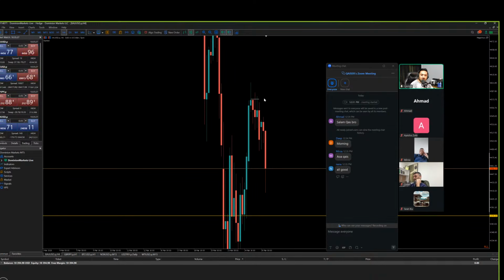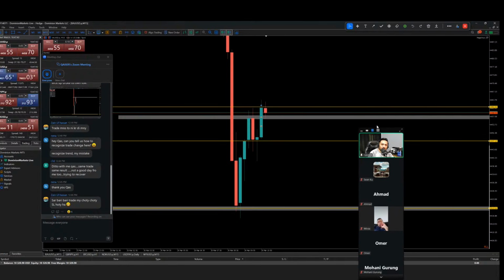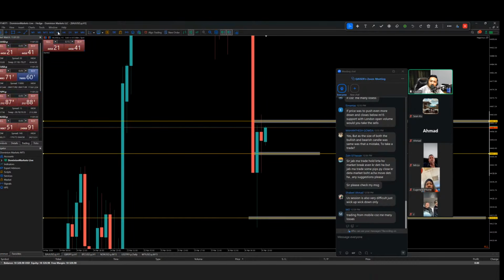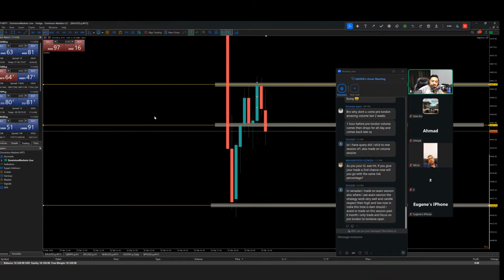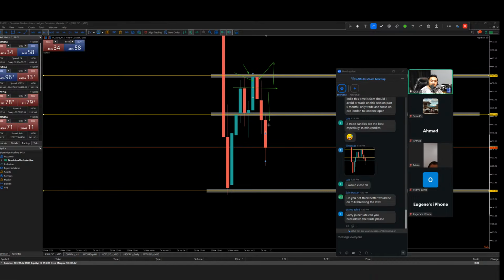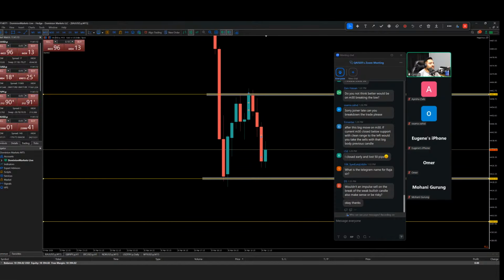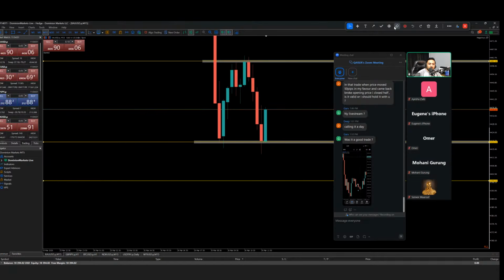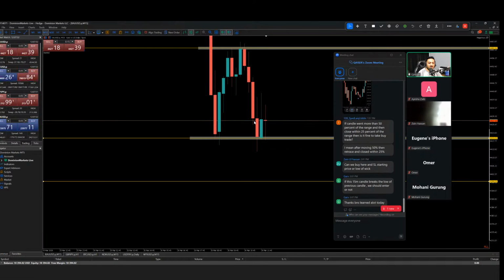XAUUSD LIVE STREAM 26/03/26